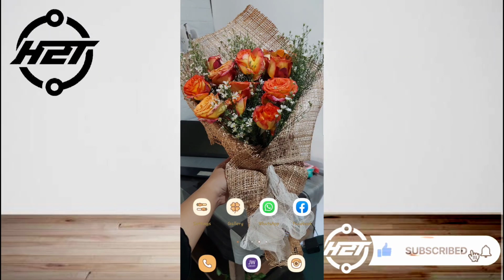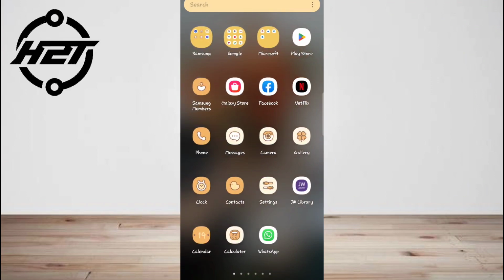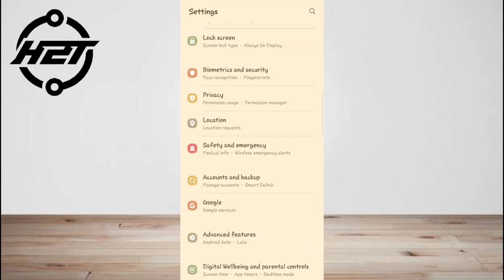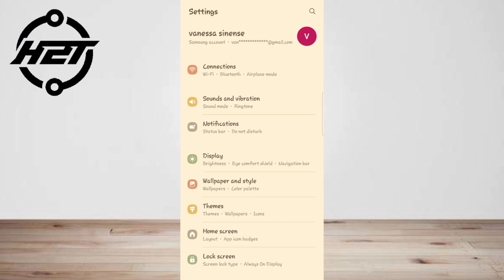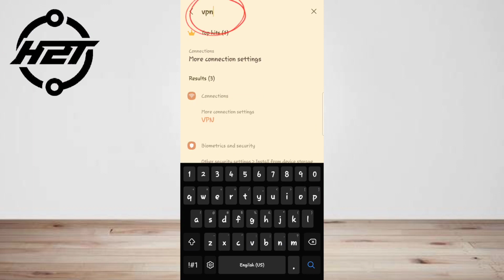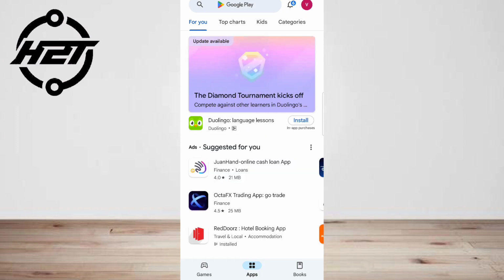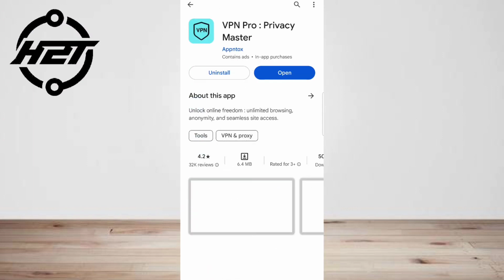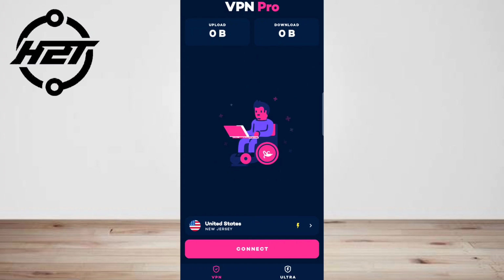How To Use a VPN On Any Android 2025